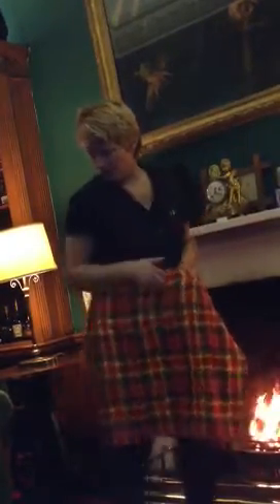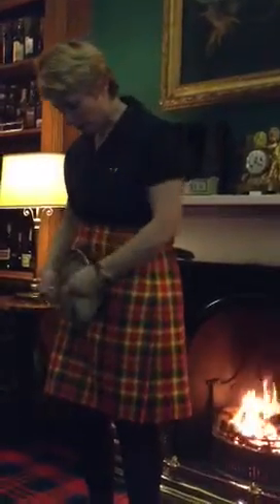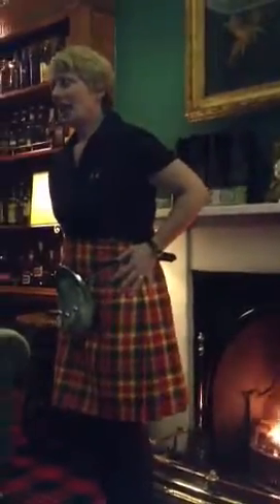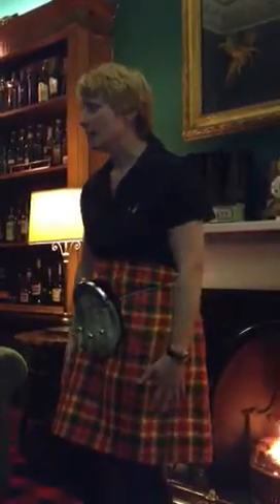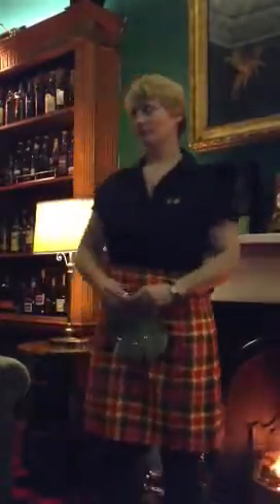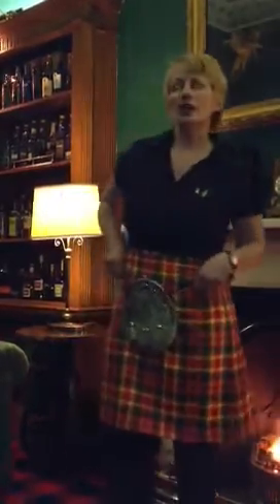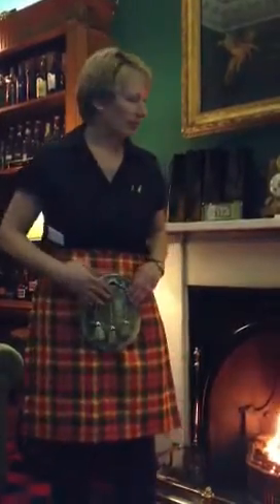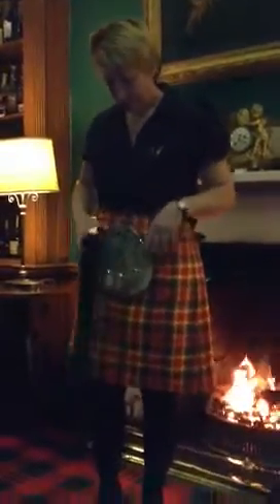Power of Scotland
How to wear a kilt